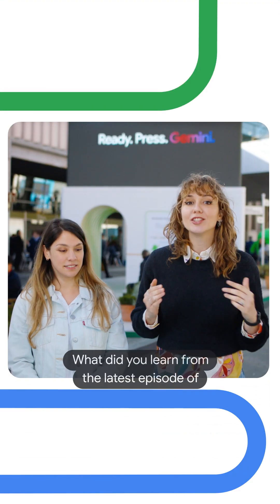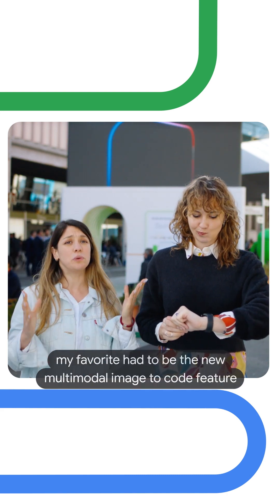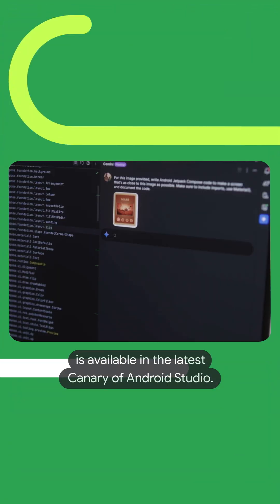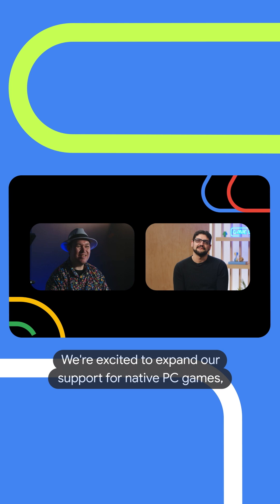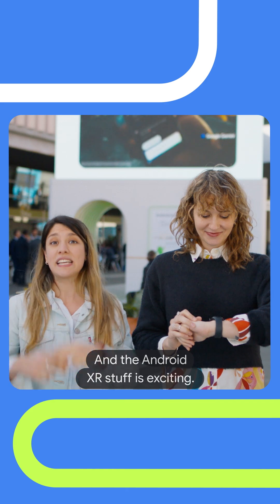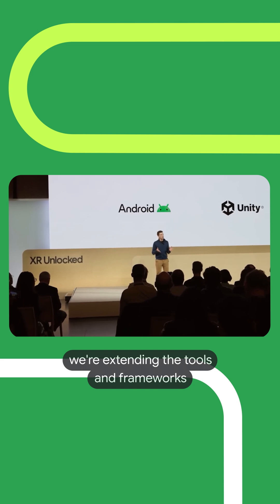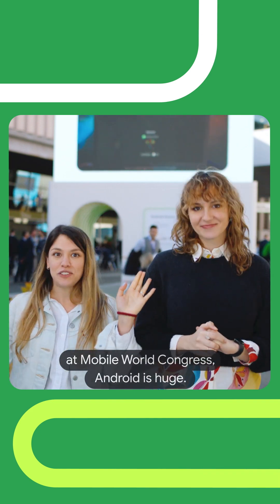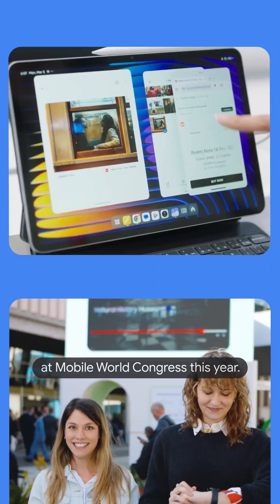TheAndroidShow: the latest for Android devs, in 60 seconds!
Curious what we covered in our quarterly show for Android developers? In our winter episode, we gave you the latest from Mobile World Congress and across the Android Developer world. We unveiled a big update to Gemini in Android Studio (multi-modal support, so you can translate image to code) and we shared some news for games developers ahead of GDC later this month. Plus we unpacked the latest Android hardware devices from our partners coming out of Mobile World Congress and recapped all of the latest in Android XR.